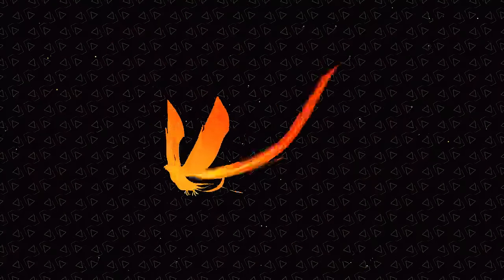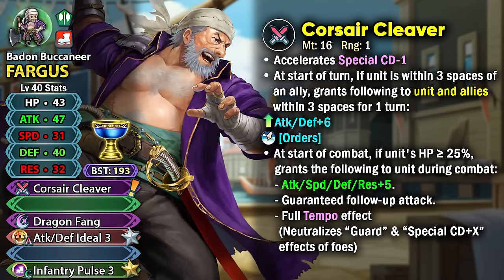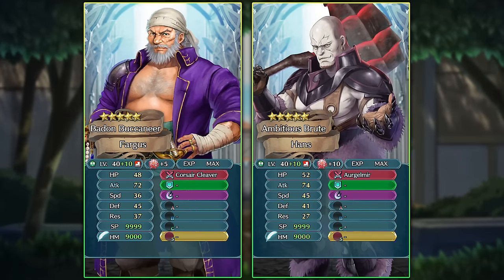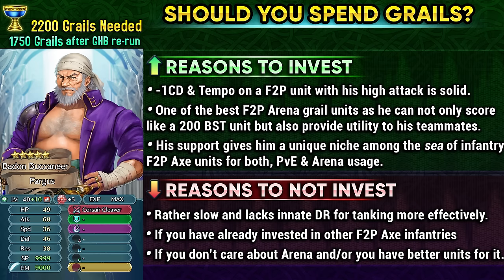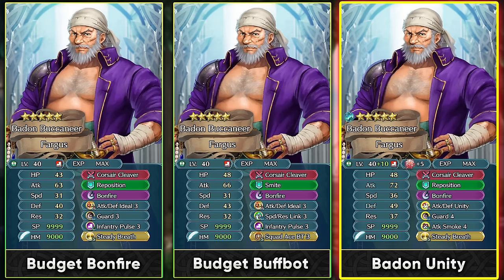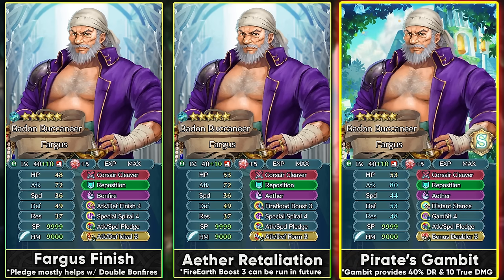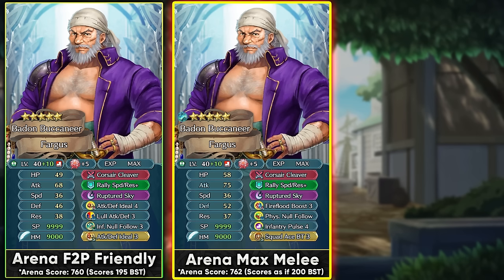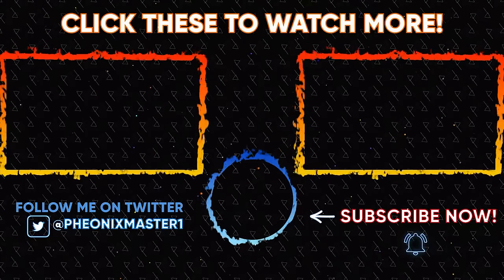FARGUS IS F2P AXE KING! Builds & Analysis - Fire Emblem Heroes [FEH]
The newest GHB unit from the New Heroes Banner called Attuned Nino & Ginnungagap Banner in FEH is Fargus! This is my analysis on him and I go over Fargus builds that you can run for different FEH game modes like Arena, Aether Raids & PvE.

0:00 Fargus Analysis
4:00 Should you spend grails on Fargus?
5:06 Fargus Builds